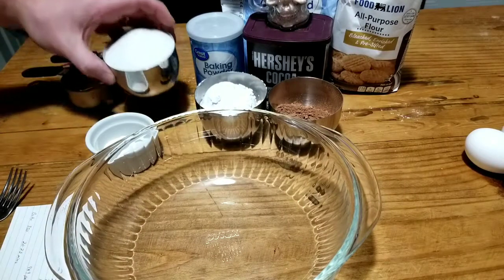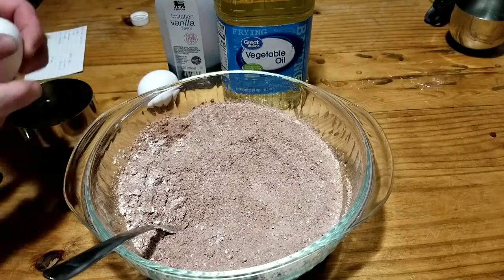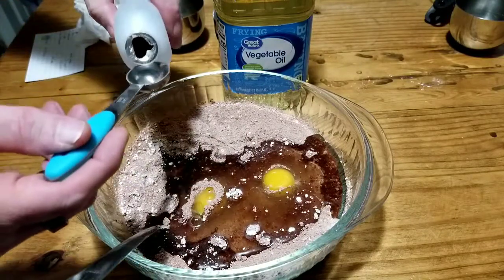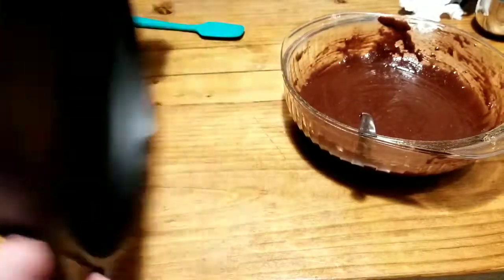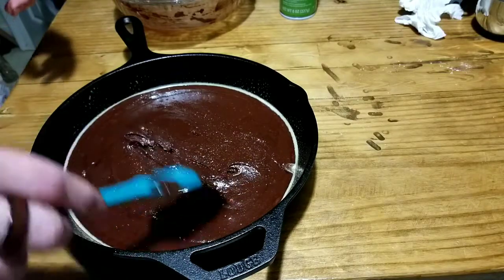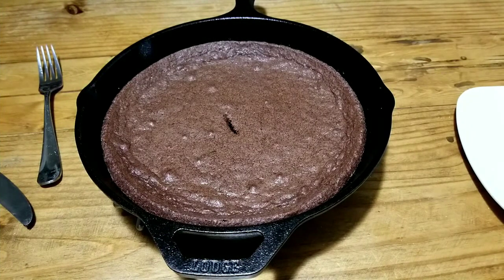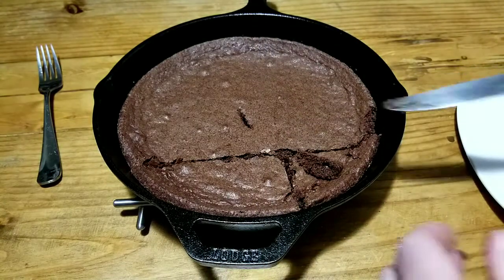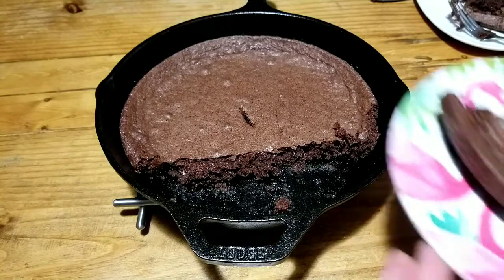castironwednesday | Copycat Betty Crocker Brownies | castiron skillet Brownies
Todays castironwednesday is a Copycat Betty Crocker brownies recipe made in a Lodge 10 in cast iron skillet

recipe:
dry ingredients
1 c sugar
1/2 c flour
1/3c cocoa powder
1/4 tsp salt
1/4 tsp baking powder
mix well then add in
wet ingredients
2 eggs
1/2c veg oil
1 tsp vanilla extract
mix well add to a greased 9x9 pan or in this case a 10 in castiron skillet
Bake 350° 25-30 mins

Note : time will vary always check by inserting a butter knife into the center, if comes out clean it's done, if not keep it in the oven checking every few mins.